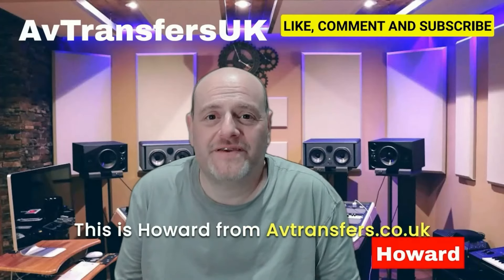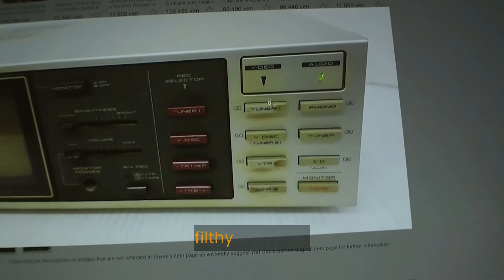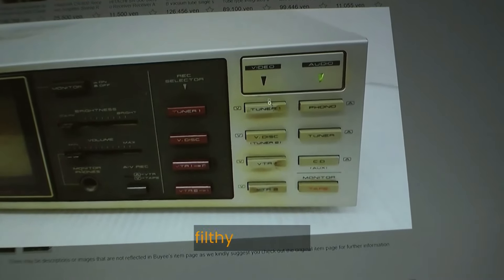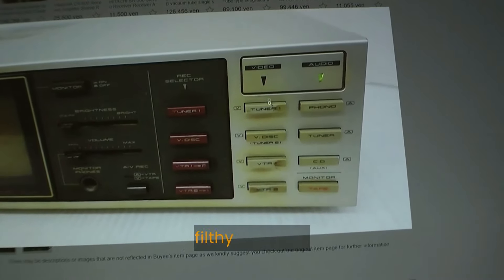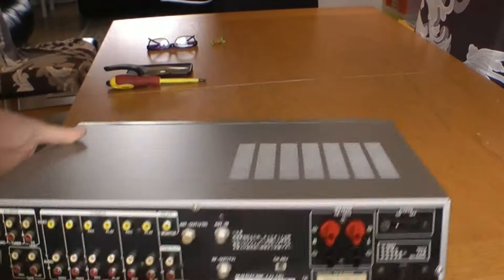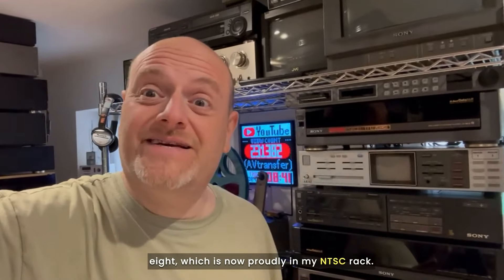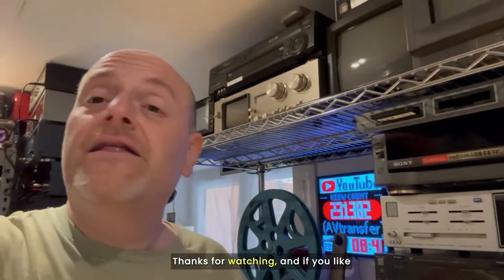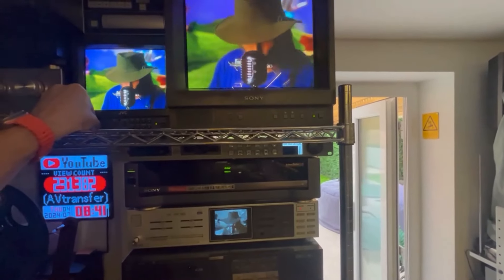Reviving a 1984 Akai AV-U8: Vintage Amp with Built-In 4" TV Restored to Glory!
Witness the restoration of a rare 1984 Akai AV-U8 Amplifier, featuring a built-in 4" TV monitor! Originally purchased from Japan in a filthy state, watch as Howard from  @avtransfersUK   lovingly strips, cleans, and revives this classic piece of audio-visual history. With a power output of 20 watts per channel into 8Ω, a pristine frequency response of 20Hz to 20kHz, and only 0.08% total harmonic distortion, this beauty is brought back to its former glory. Don't miss the transformation of this 7kg marvel with composite video connections, perfect for both vintage tech enthusiasts and audiophiles alike!